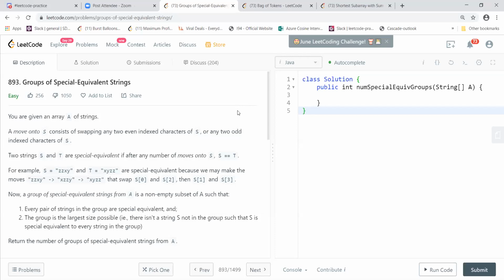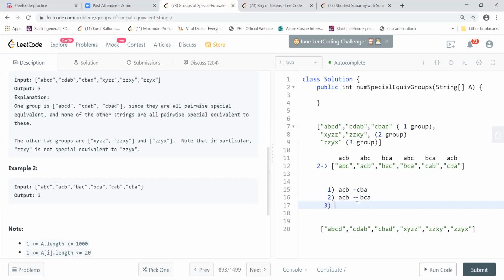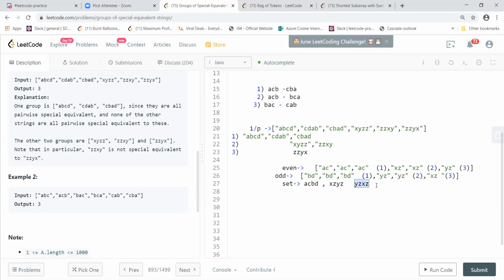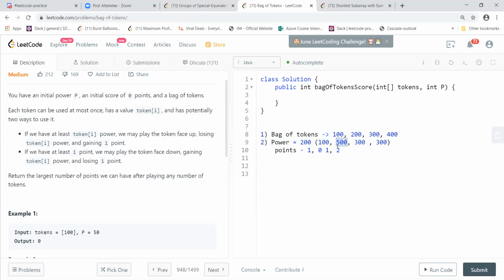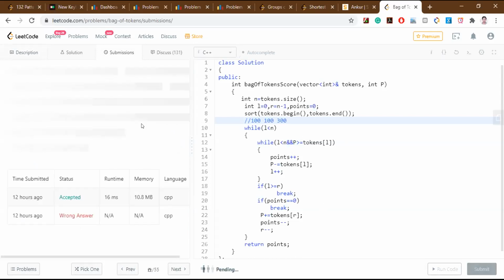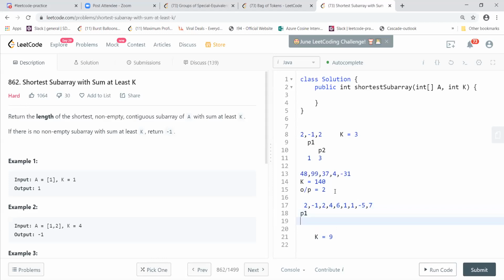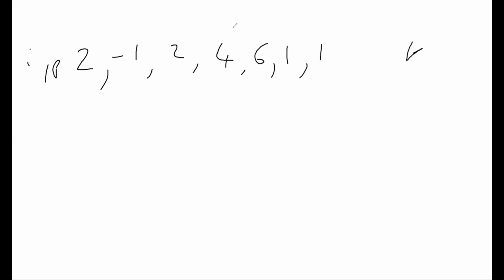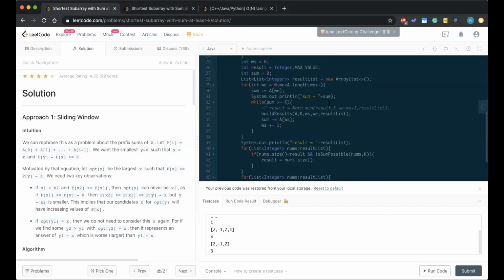Daily Coding Practice (Questions: 2020 06 28, Session: 2020 06 29)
Easy: [0893] Groups of Special-Equivalent Strings (64%)

Hard: [0862] Shortest Subarray with Sum at Least K (23%)